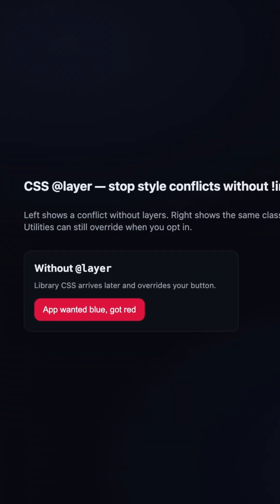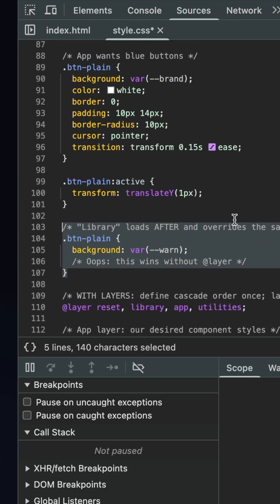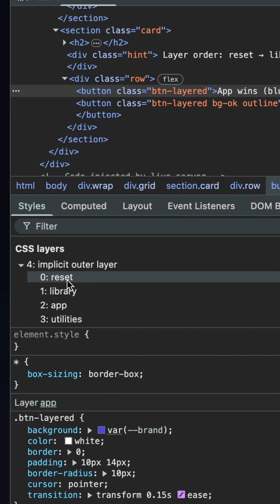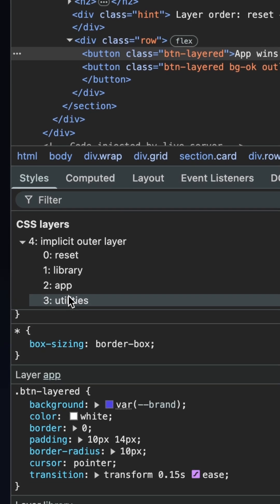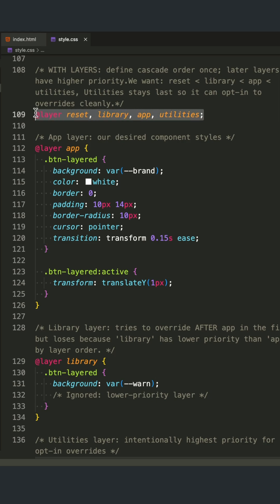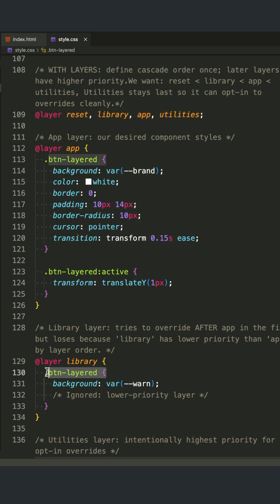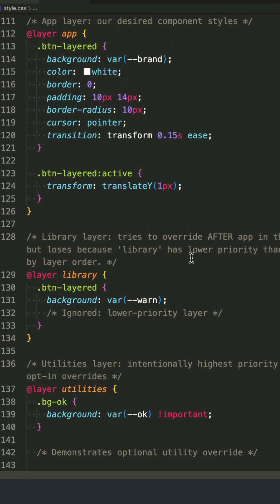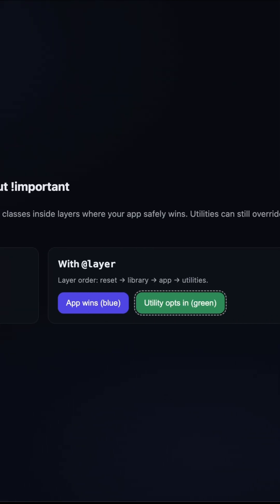Stop CSS conflicts with CSS @layer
Tired of buttons changing color in production or vendor styles overriding your app CSS? In this 1-minute short, you’ll learn CSS @layer to control the cascade, stop random overrides, and ship predictable UI without using important. We’ll set a clean order — reset, vendor, components, utilities — and show how your styles win even when third-party files load later.

Video Title: Stop CSS conflicts with CSS @layer — no important needed

You’ll learn:
• What CSS cascade layers are and why source order bites in real projects.
• How to declare layer order once and keep overrides predictable.
• Where to place reset, design system, app components, and utility classes.
• Safe fallback behavior when layers aren’t supported.